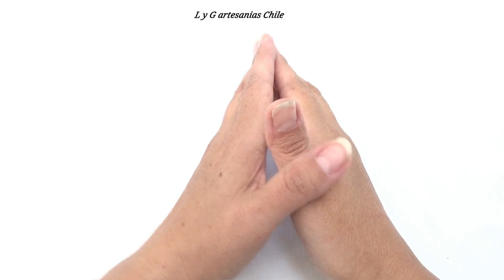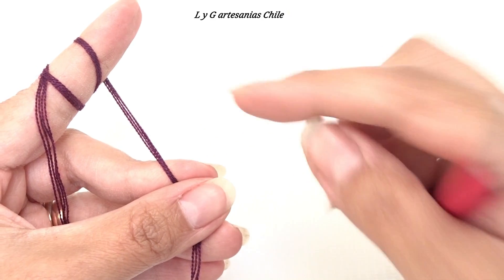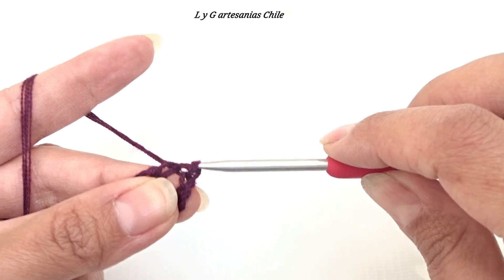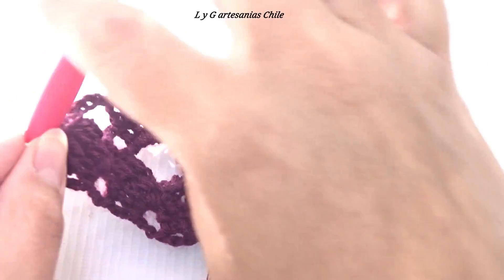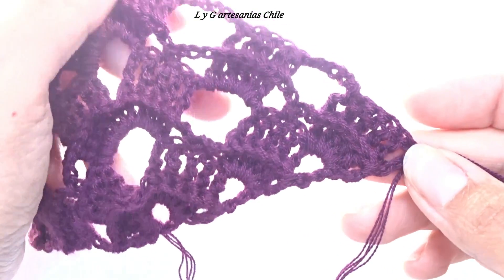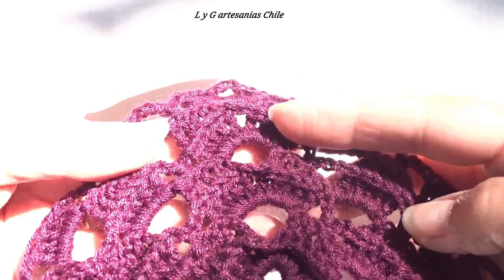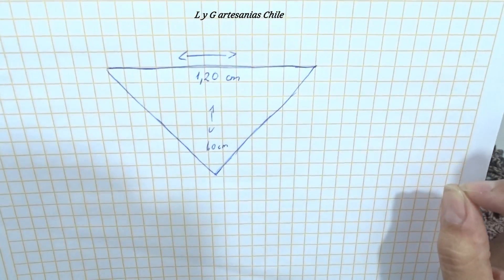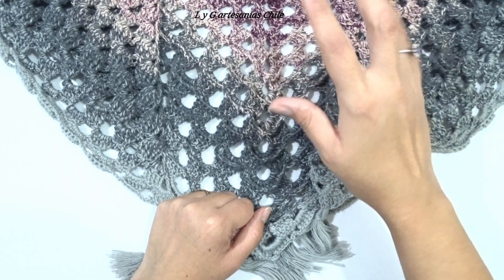CHAL EN DEGRADE A CROCHET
Hola, te animarías a tejer este chal?
Cometí un pequeño error al describir el ovillo.
El ovillo tiene aproximadamente 240 a 250 gramos y es de 700 metros.

Medidas ancho 1,20 cm y alto 60 cm

Materiales:
250 gramos de hilo
crochet numero 3,5
tijeras
aguja lanera